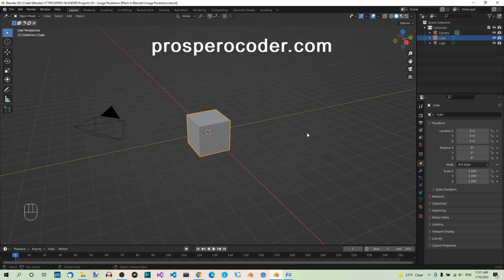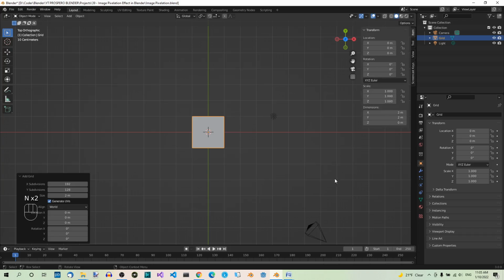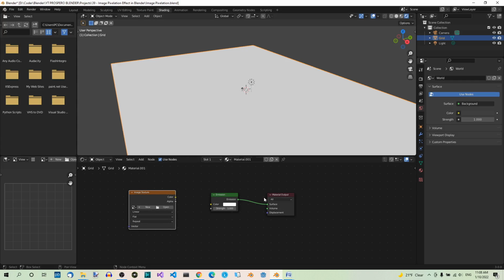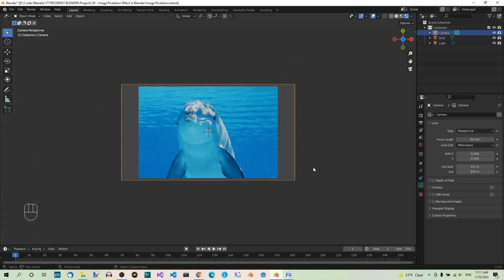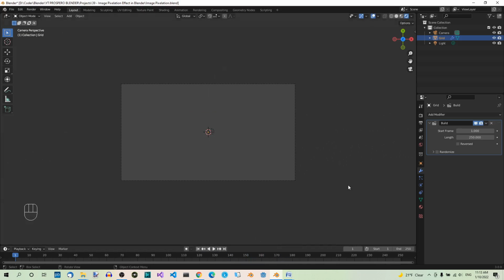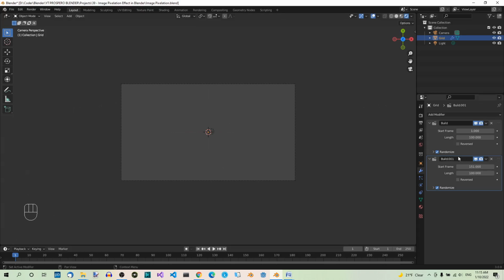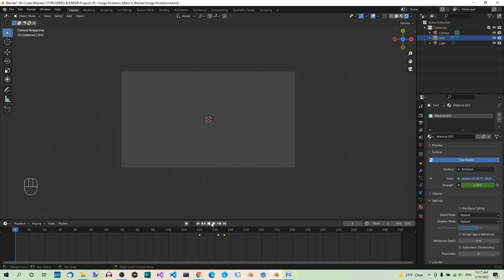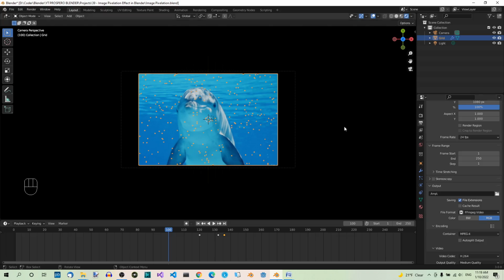Image Pixelation Effect in Blender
Today we’ll create a pixelation effect in Blender. For the purpose of this tutorial I’ll be using the dolphin-203875_1920.jpg image by Claudia Beer from Pixabay, but you may use any image you like.